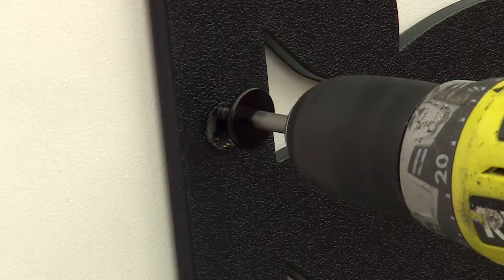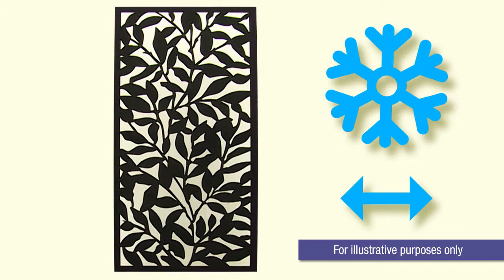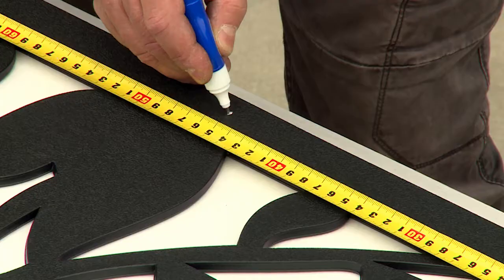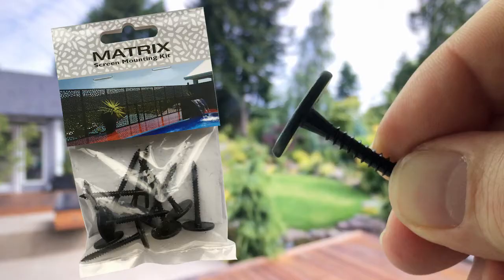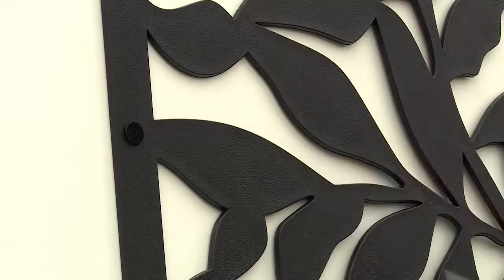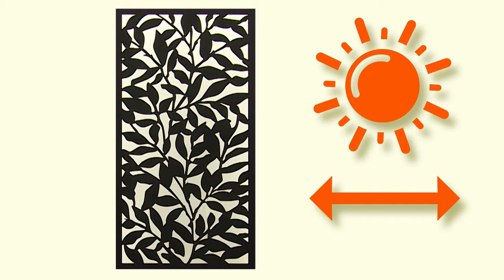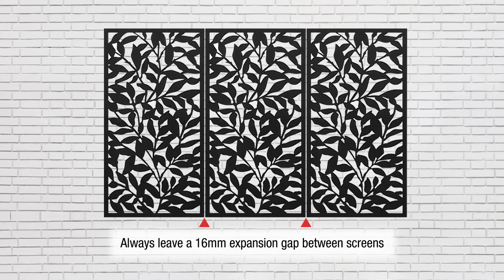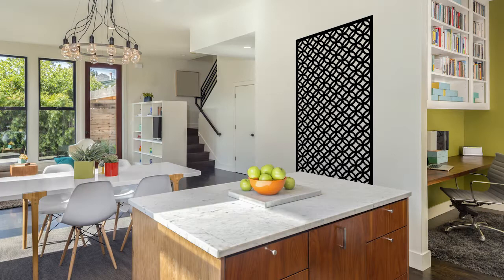MATRIX Direct Fix Video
Direct Fixing a Matrix Decor Screen to a wall or fence